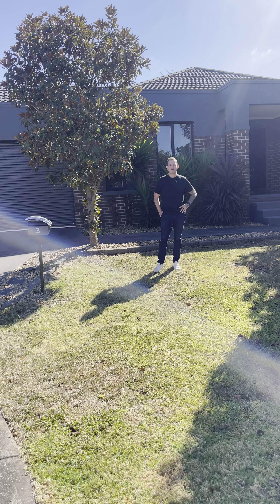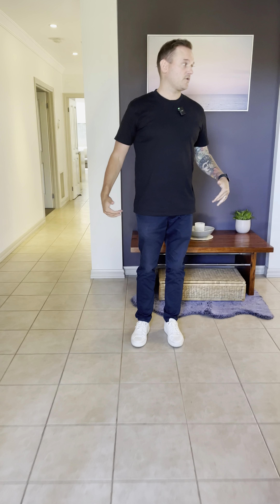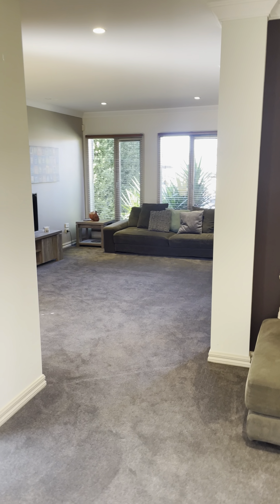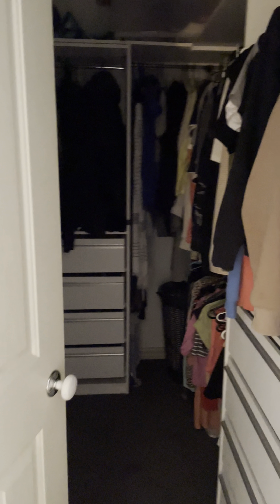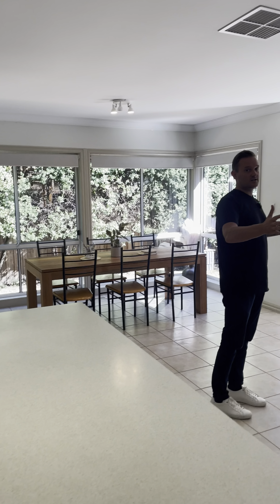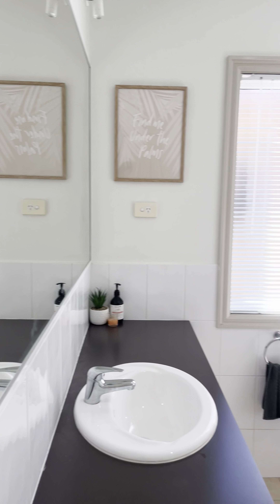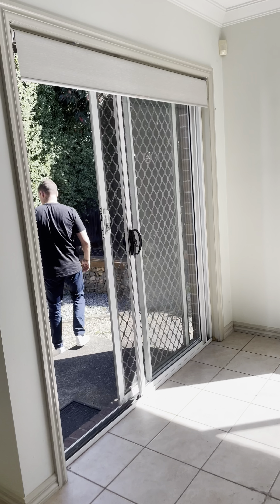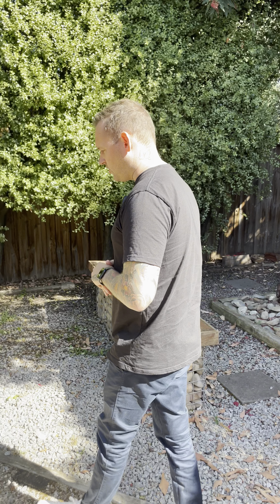3 Wiregrass Court South Morang - Live Walkthrough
4 BED | 2 BATH | 2 CARS | 2 LIVING | 612m2